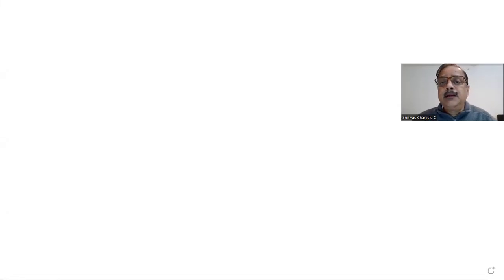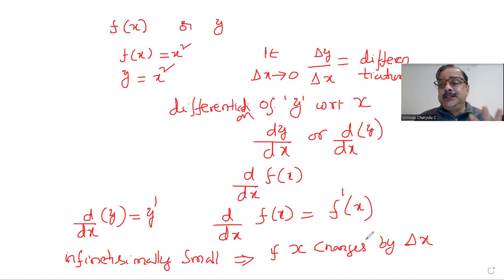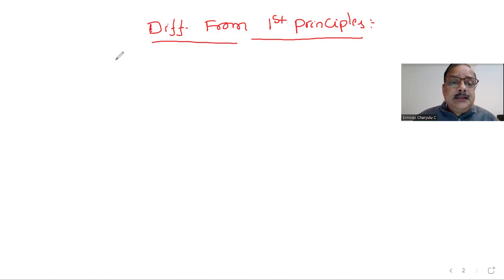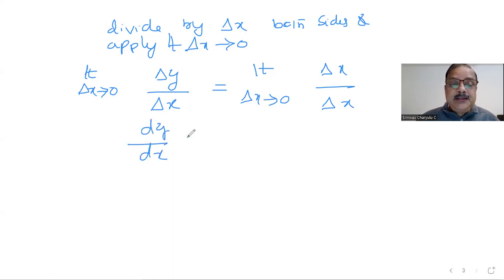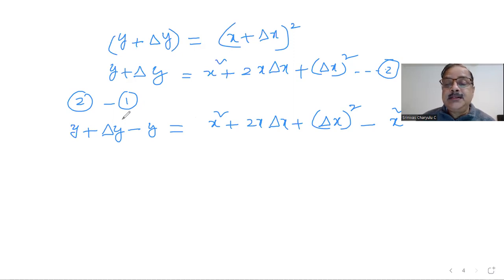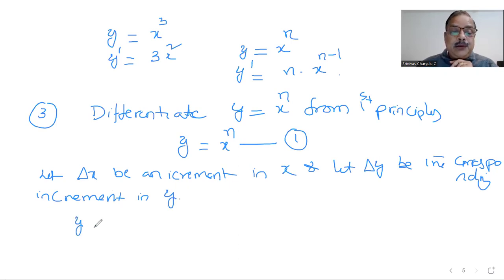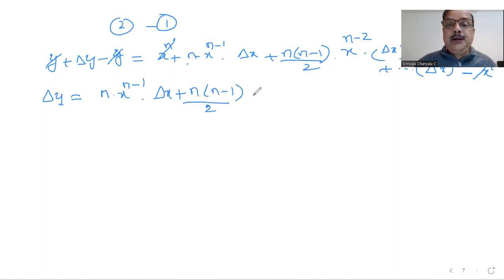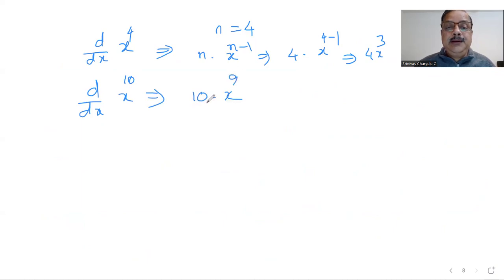Concepts of Calculus - 10 Differentiation from 1st Principles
Differentiation from 1st Principles